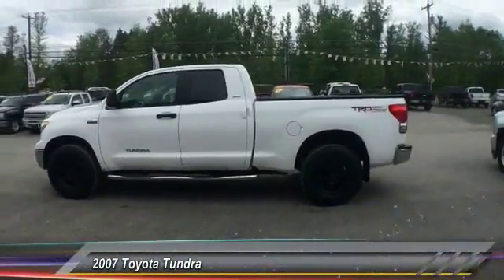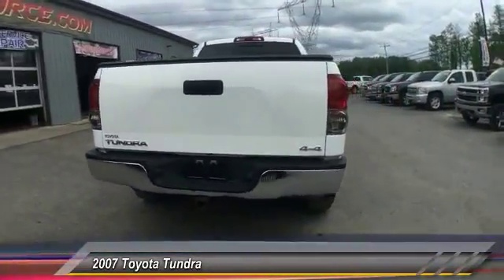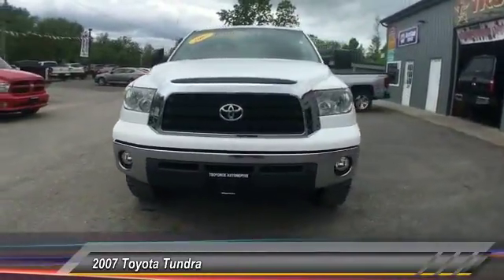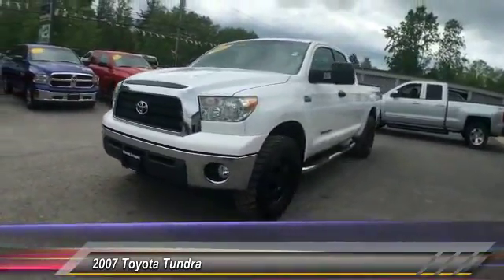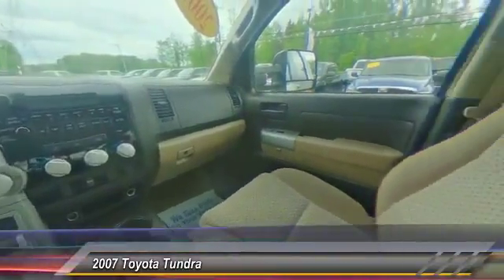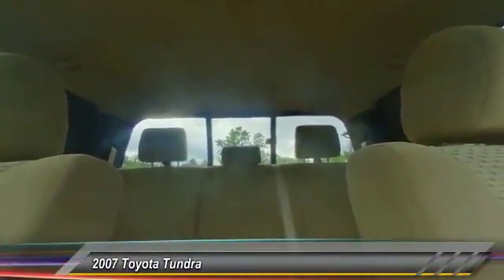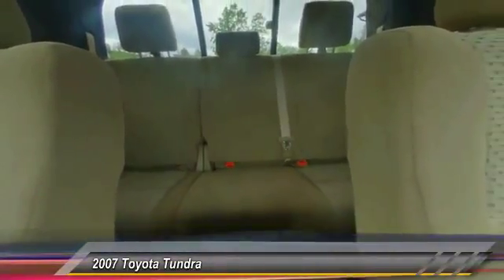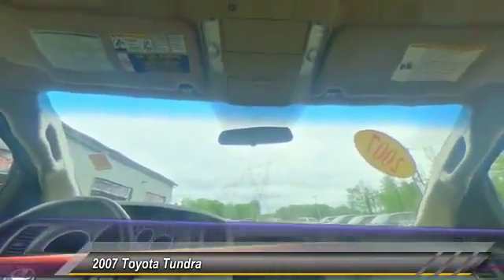2007 Toyota Tundra Bridgeport NY 2407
2007 Toyota Tundra SR5

Tecforce Automotive
623 State Route 31

Super White 2007 Toyota Tundra SR5 4WD 6-Speed Automatic Electronic i-Force 5.7L V8 DOHC *USB / AUX Inputs to play music* *Split Folding Rear Seats* *Tow Package* Tundra SR5 i-Force 5.7L V8 DOHC 6-Speed Automatic Electronic.brbr***Tecforce Automotive is CNY'S *TRUCKSOURCE.COM*!! We've got you covered all the way around! Stop in and see what our amazing reviews are all about! Add a suspension lift or a wheel and tire package to any vehicle! Call for pricing today! Recent Arrival!brbrbrAll prices and specifications are subject to change without notice. Prices may not include additional fees such as government fees and taxes title and registration fees finance charges dealer document preparation fees processing fees and emission testing and compliance charges. This vehicle may be subject to an open safety recall. to find more information pertaining to this vehicle.